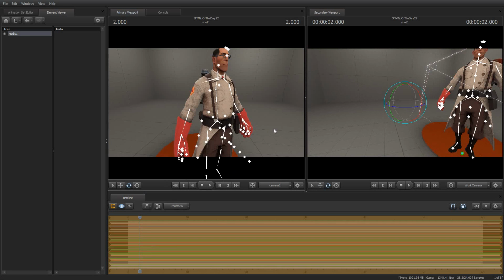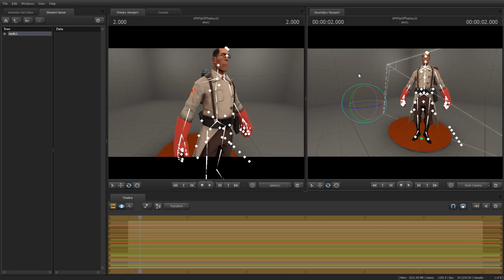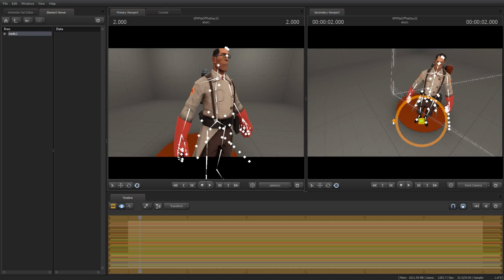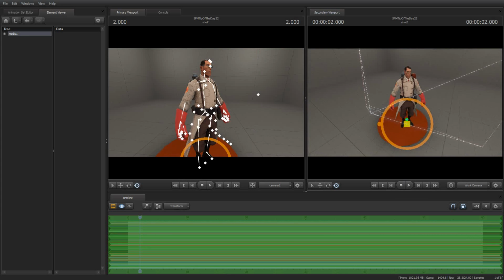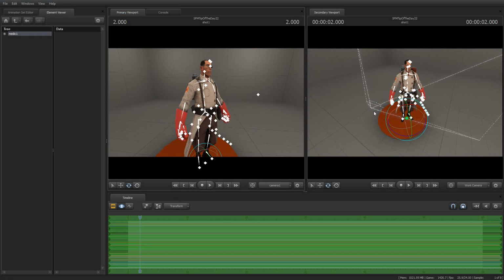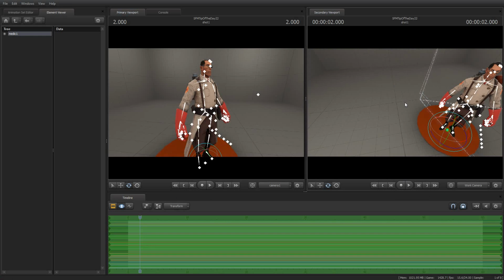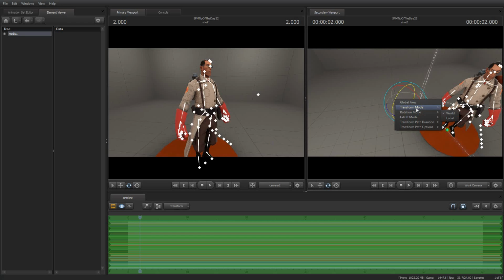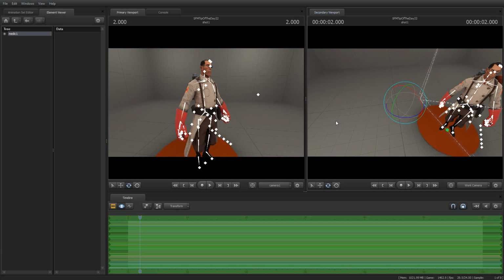[SFM] Source Filmmaker Tip of the Day #22- Resetting the Pivot Handle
In today's Tip of the Day, I show you how to reset the pivot handle on a model once it's been moved. I also show you a few other tricks with the pivot handles.